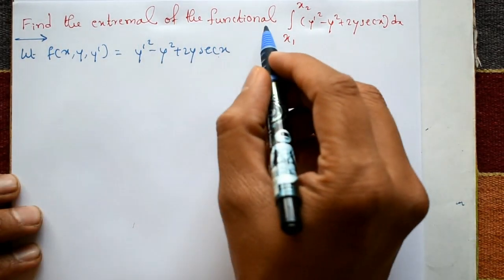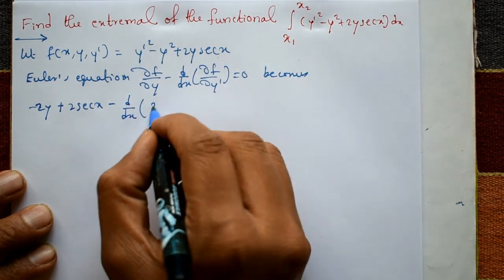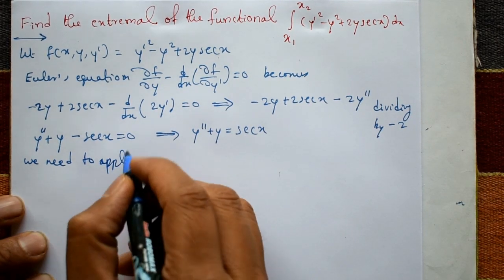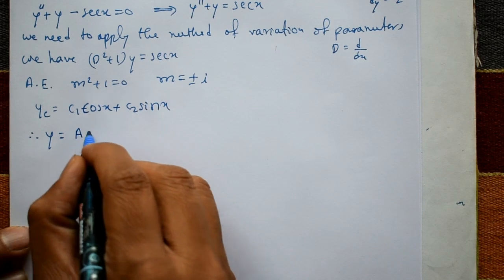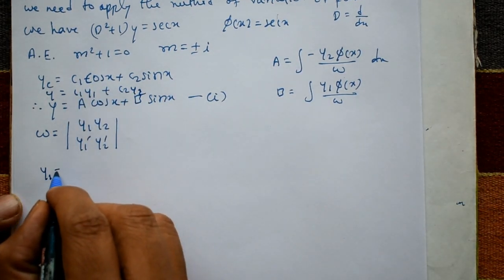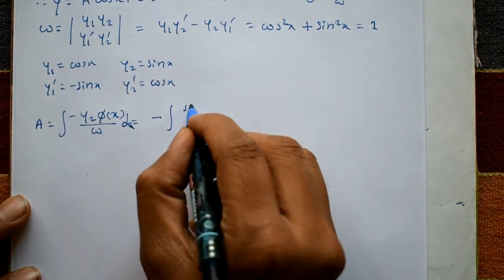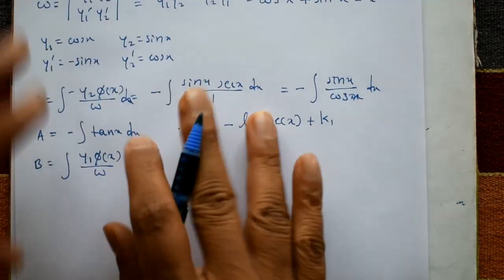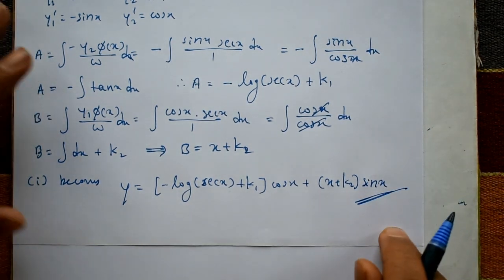Easily solve calculus of variations simple and easy example (PART-4)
In this video explaining calculus of variations best example. In this example using partial differential equation & Euler's equation method. Finally we get general solution of given equation. In calculus of variations, the basic idea is to find the function that minimizes or maximizes a functional which is a real-valued function defined on a set of functions. The set of functions is usually specified by certain conditions such as the function being continuous or differentiable.